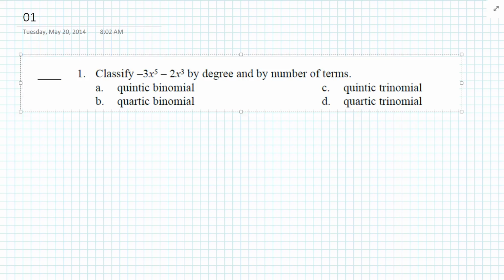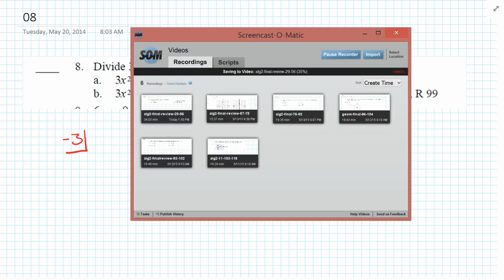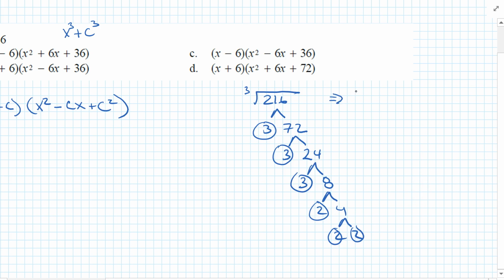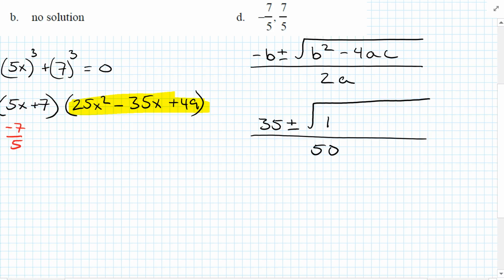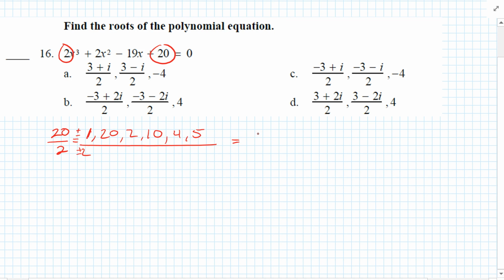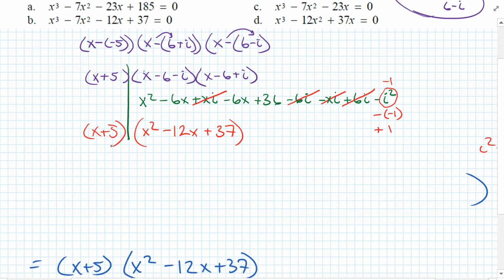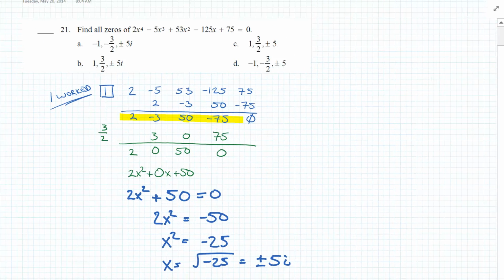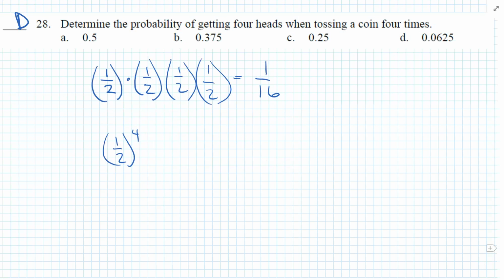Algebra 2: Final Review #1-28